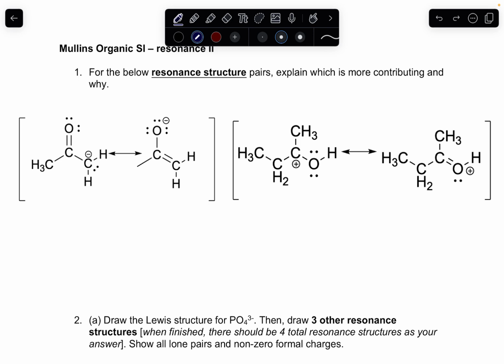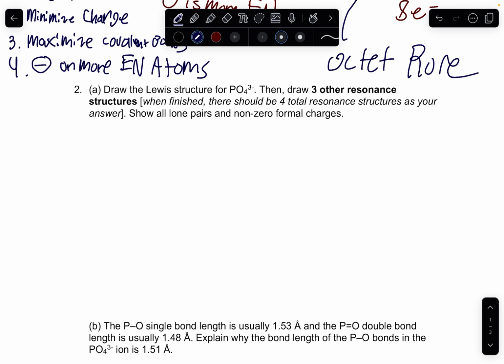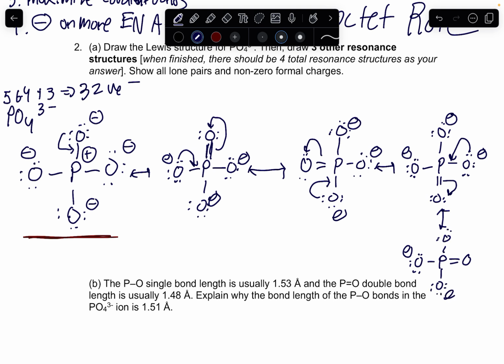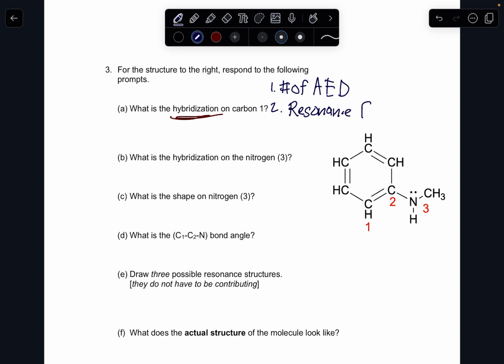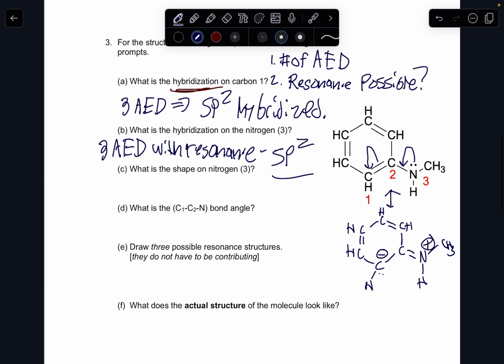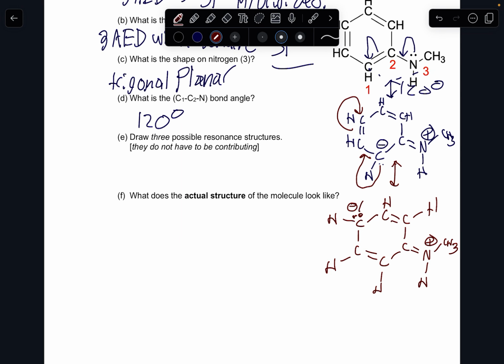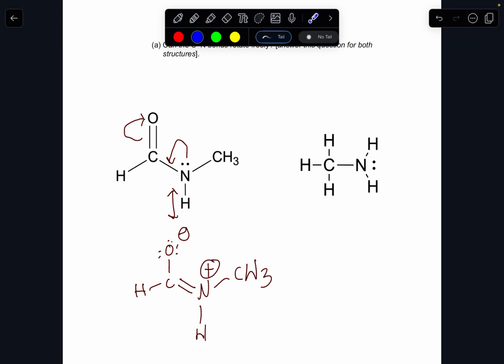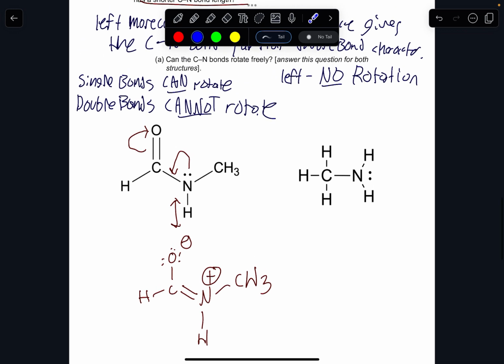Mullins SI 8-31-2024